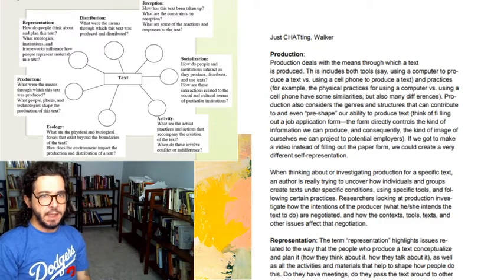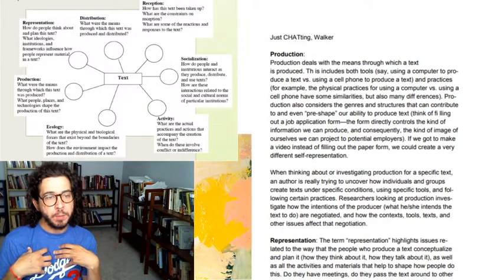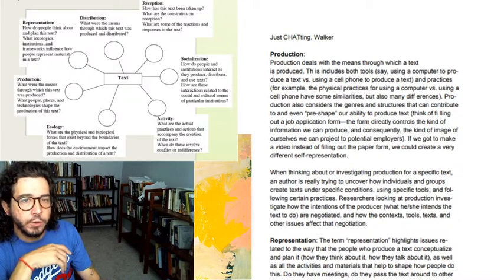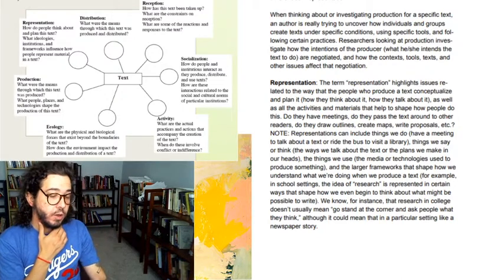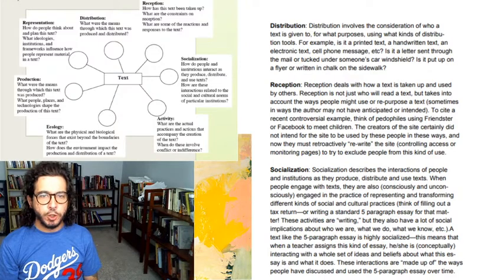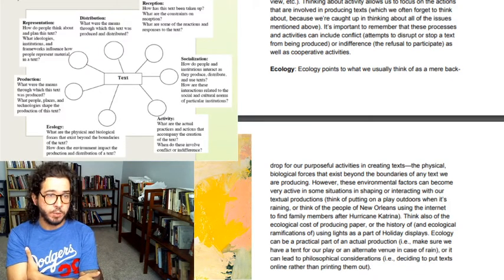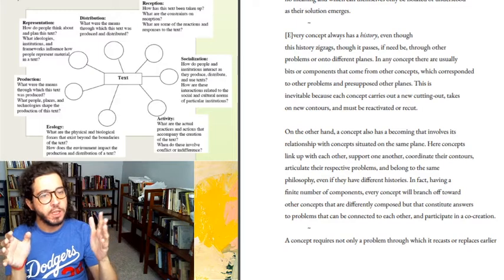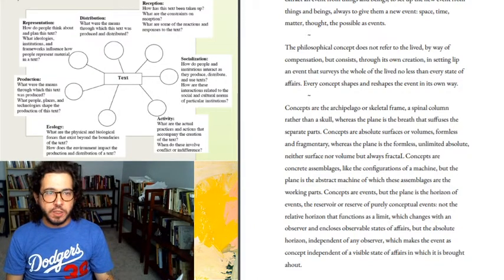ENG101-Week Three: What is a Concept?/CHAT Concepts/Genre